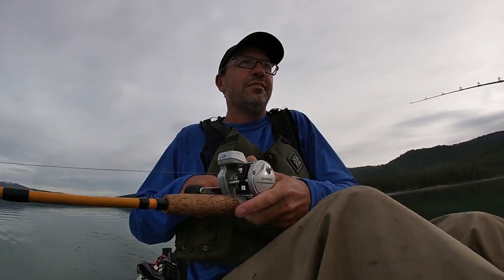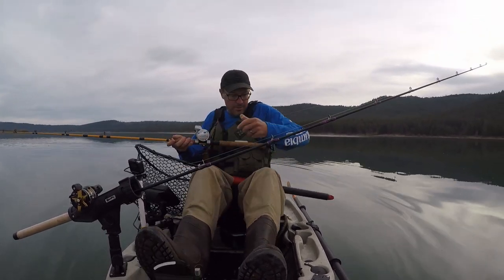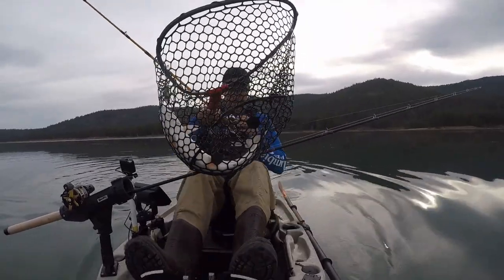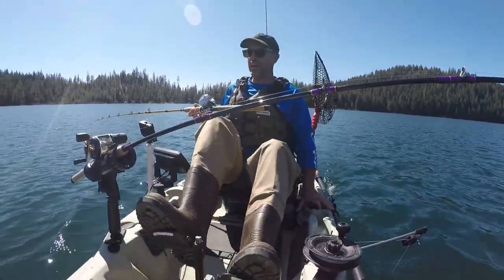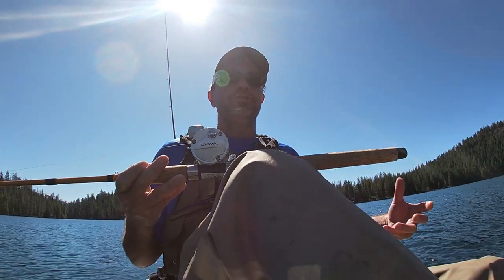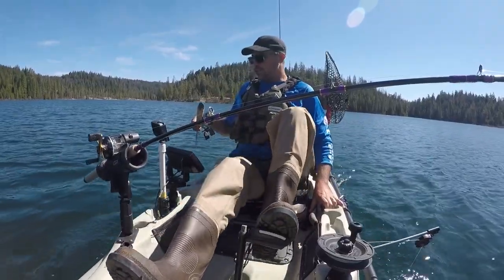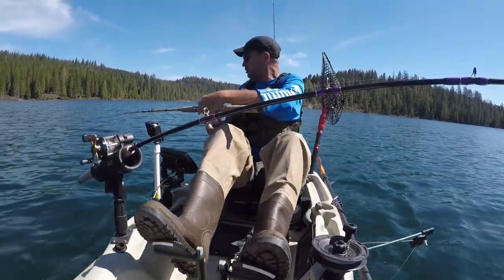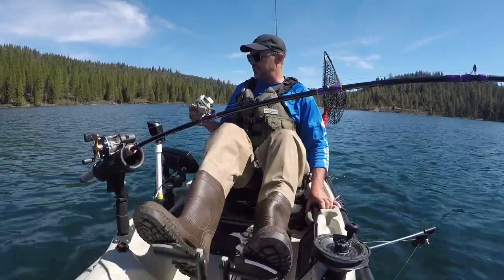Hybrid Leadcore Trolling How-To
Wes breaks down how he runs his Leadcore rod in the Kayak.  His approach is slightly different than Cal's, but is extremely effective.